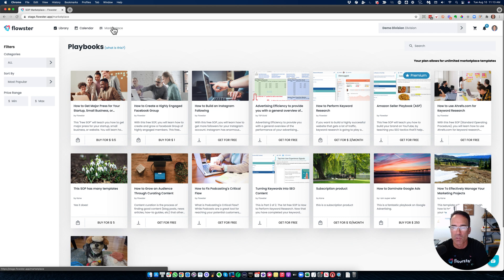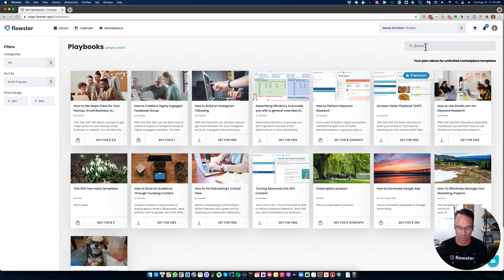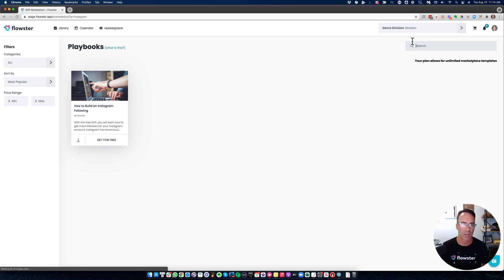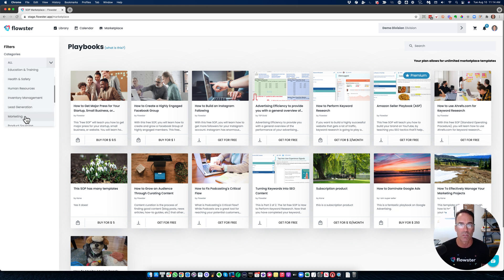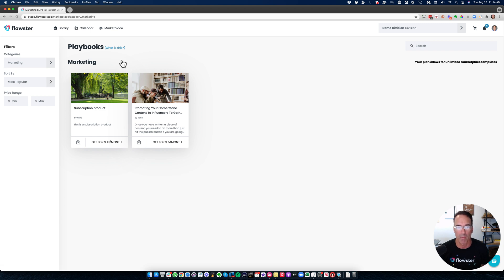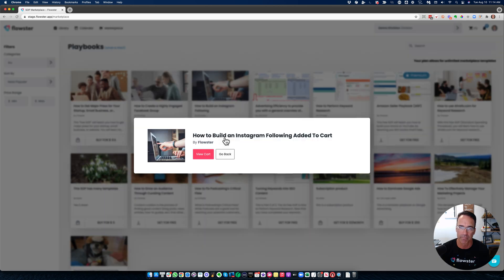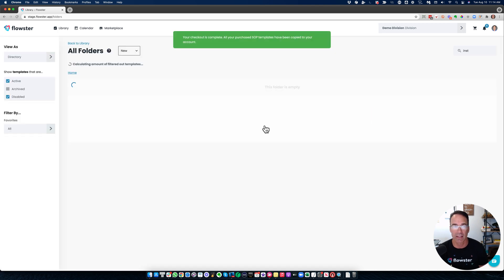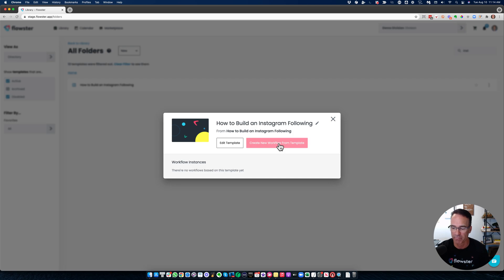Flowster Marketplace Checkout (2021 UI)